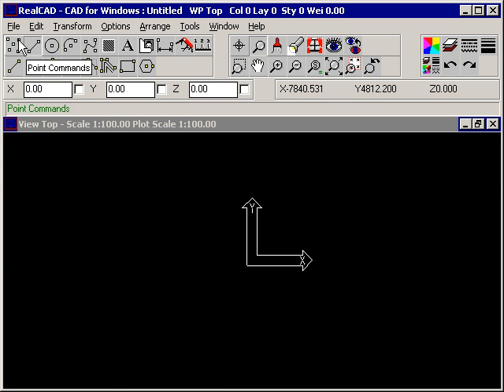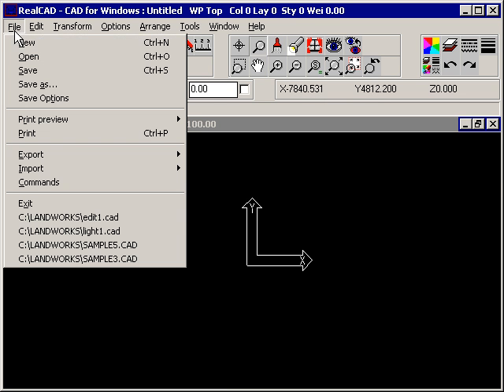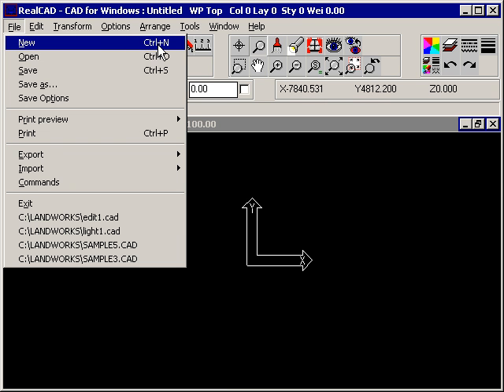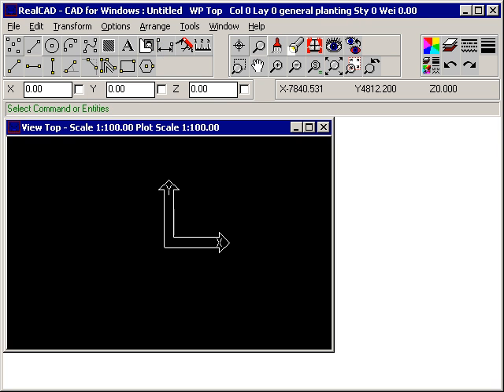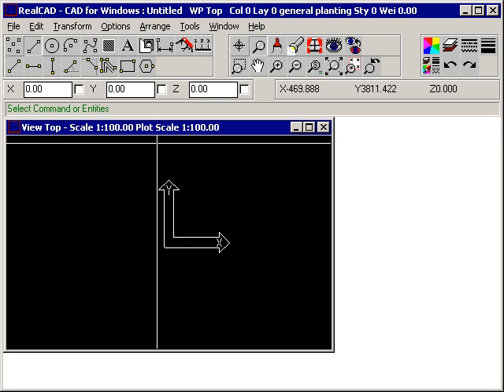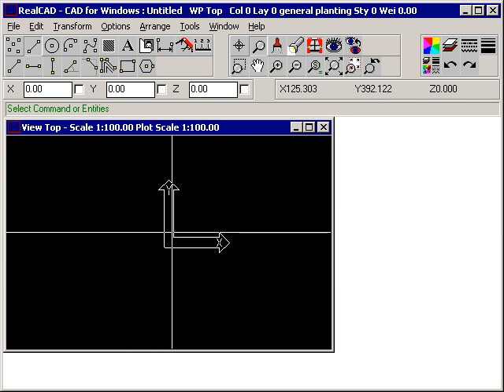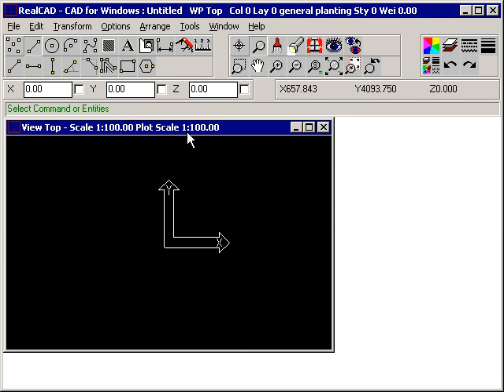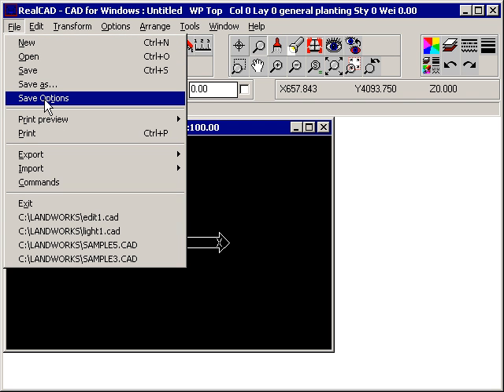How to Create a New File in RealCAD